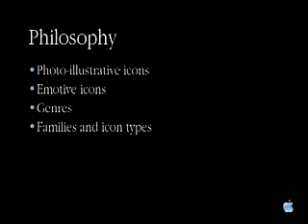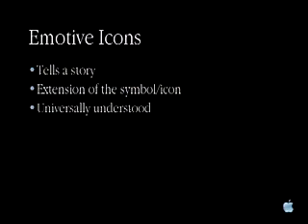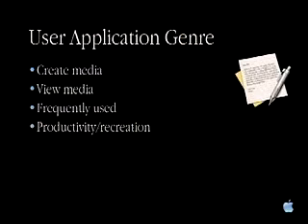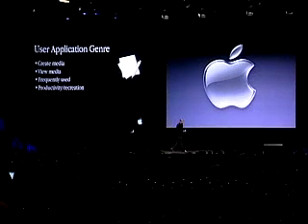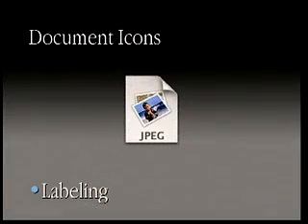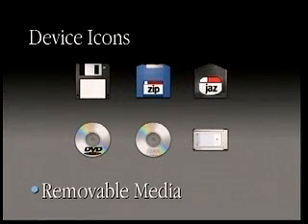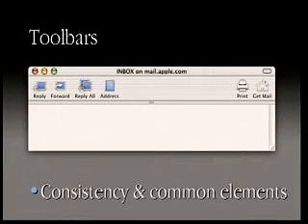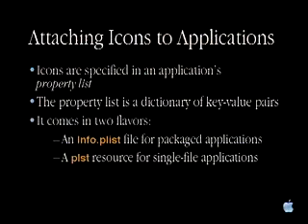WWDC 2001 130 Aqua Icon Design